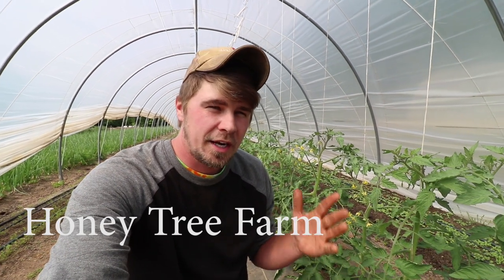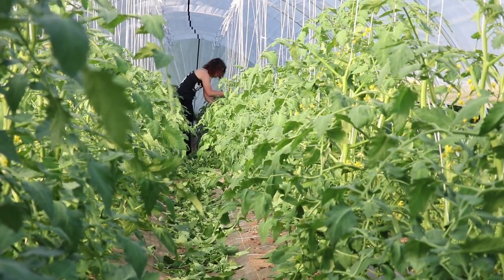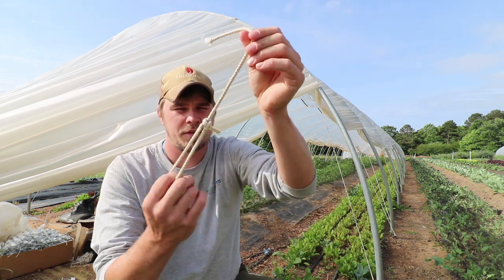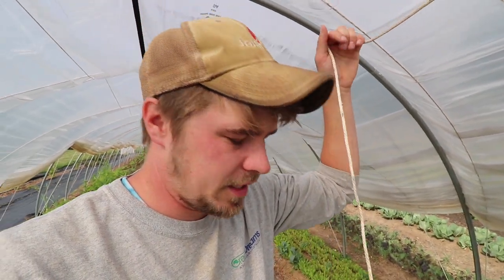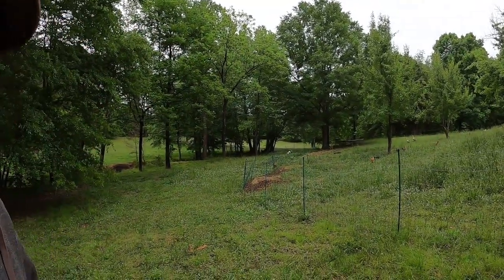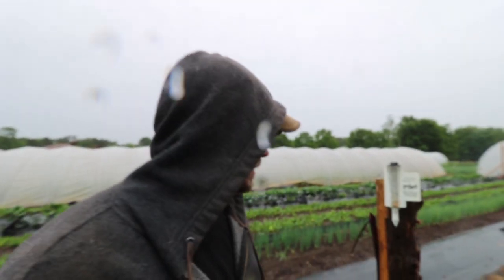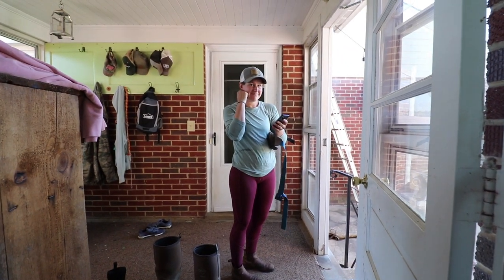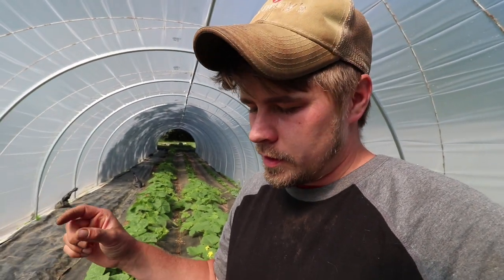What We Do To Grow Healthy Tomatoes All Summer